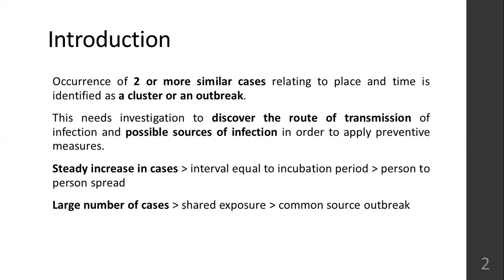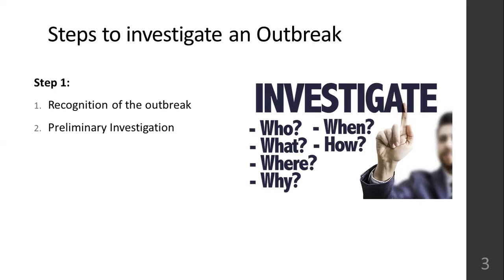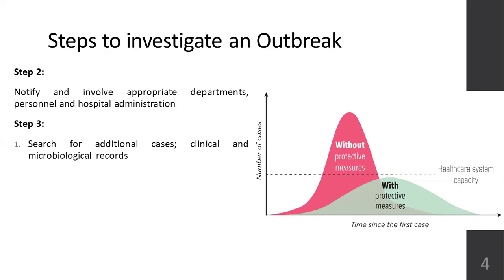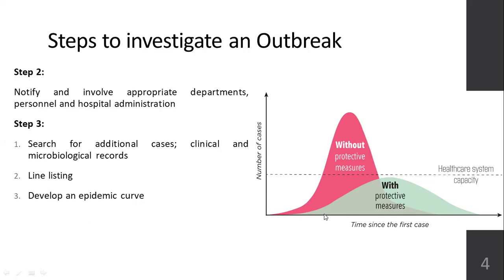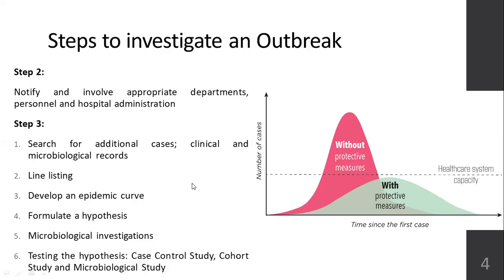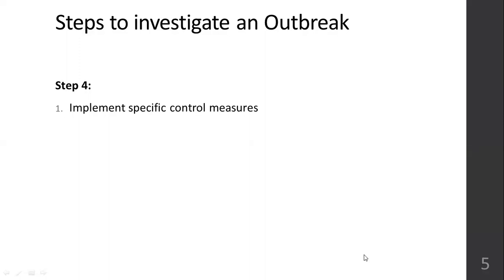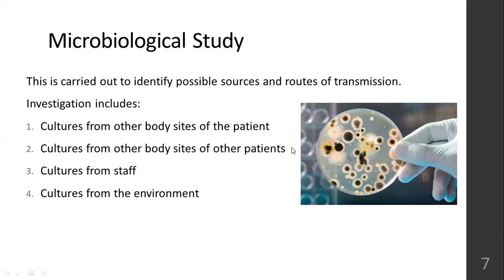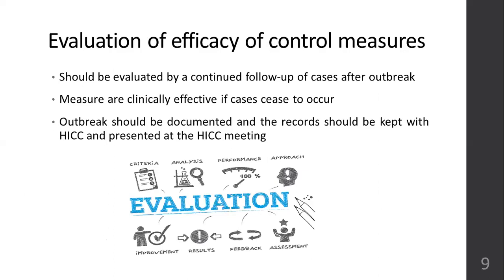Hospital Outbreak Management | April 2024